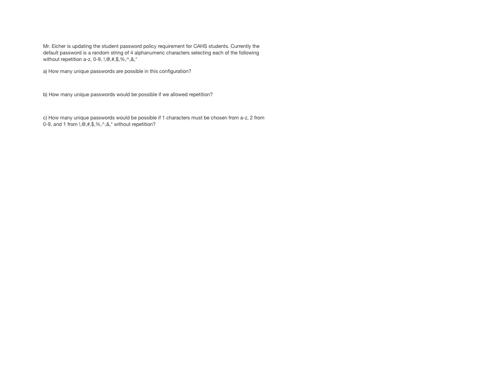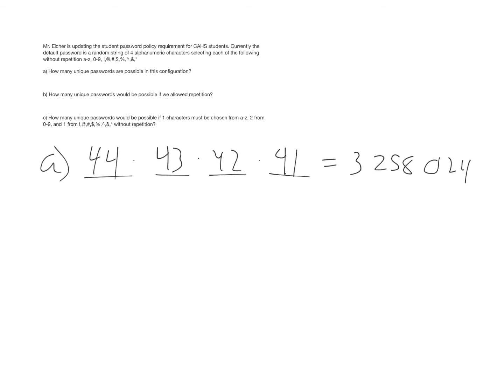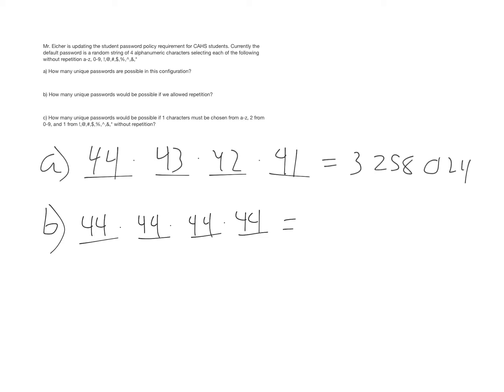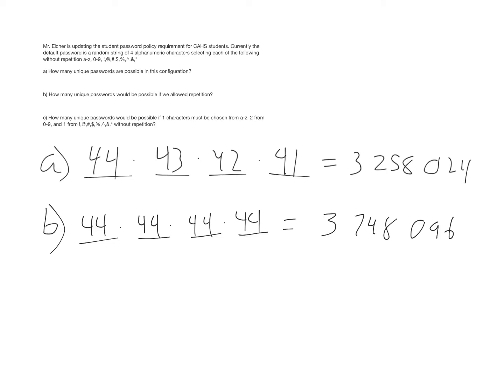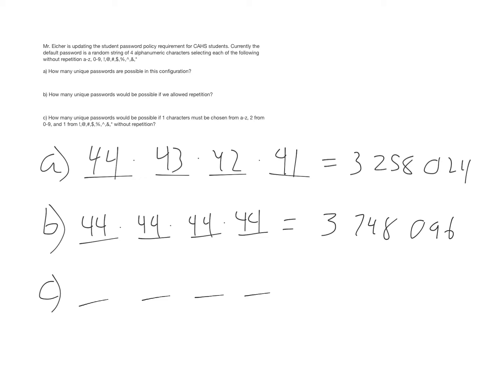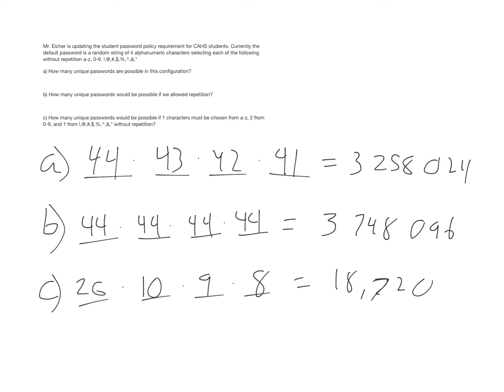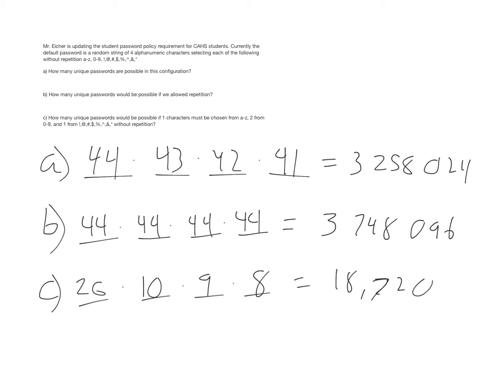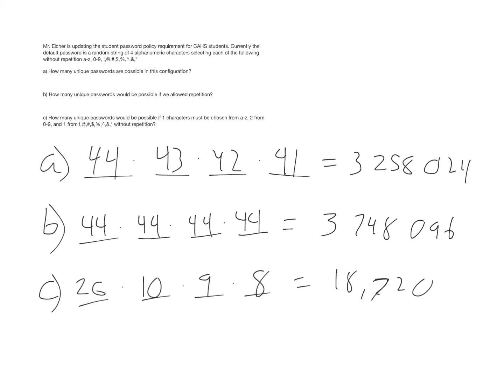CH 2 Practice Test explanatio #4